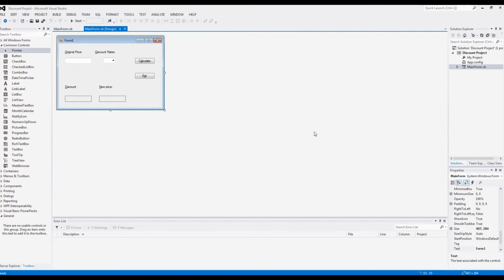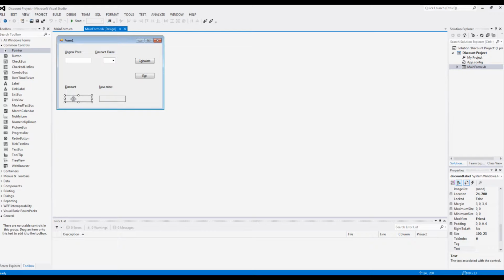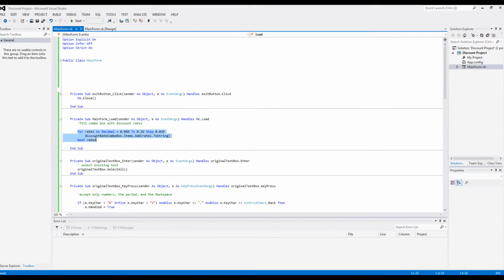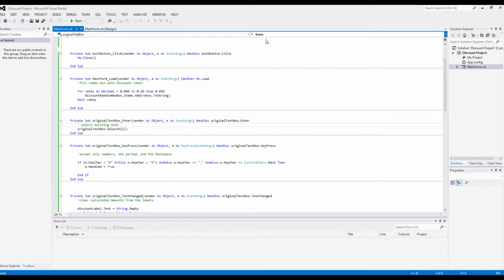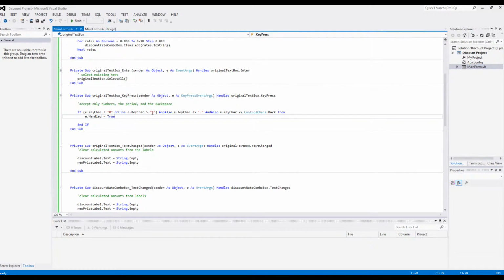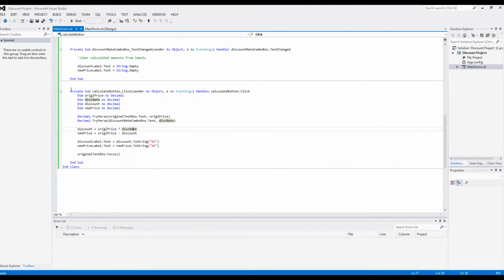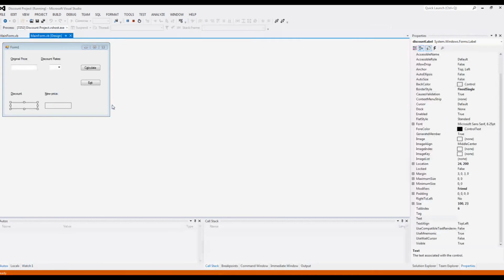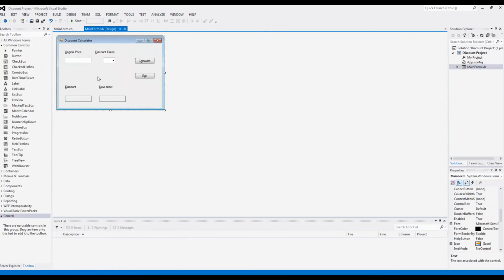Chapter 7 Programming Example (Page 389)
In this video, I have explained the Discount Calculator Application given in page 389.